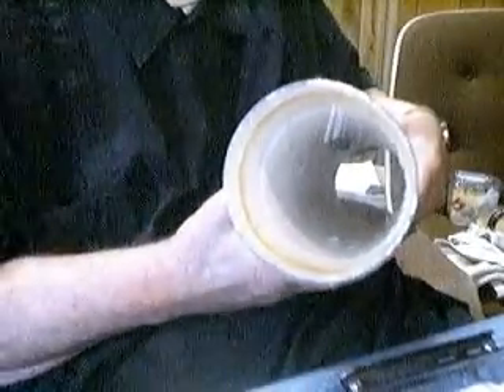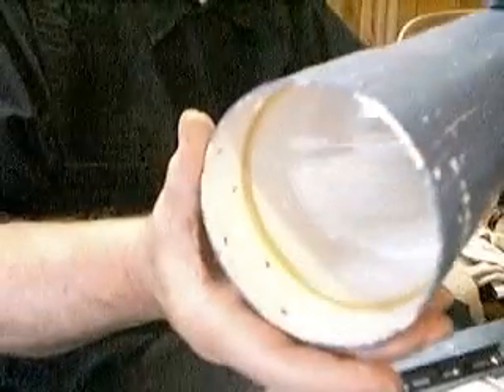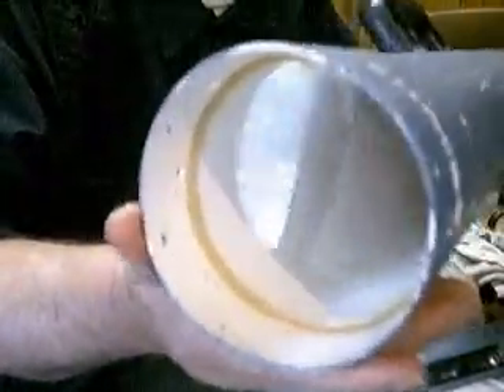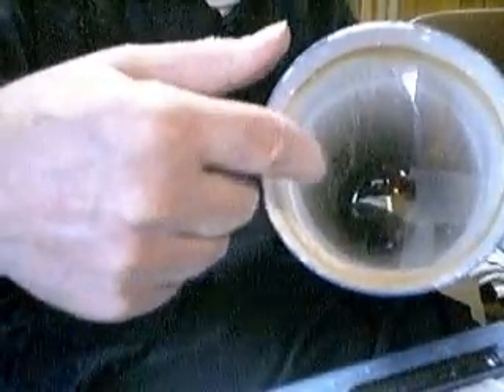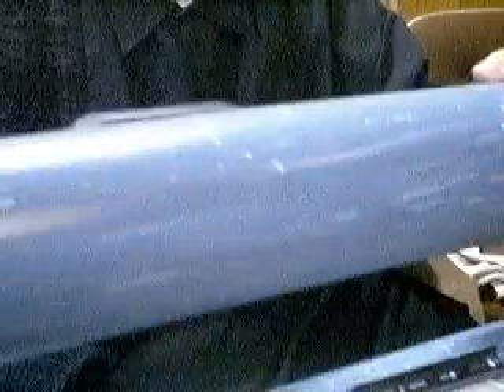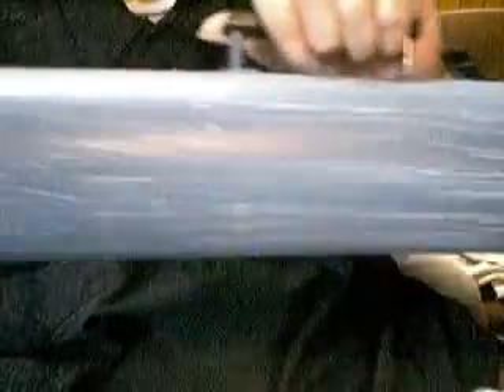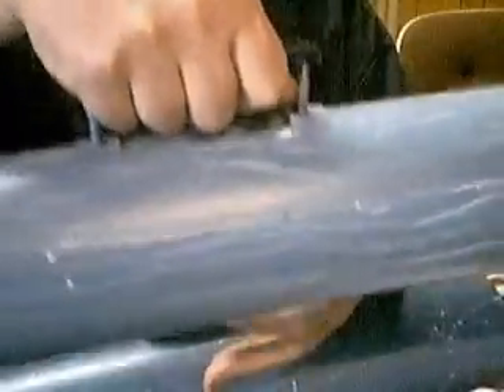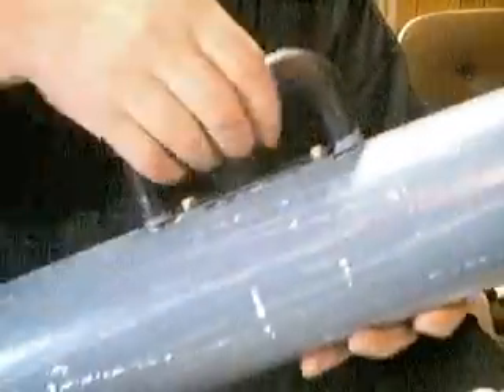GOLD PROSPECTOR'S SNIPER SCOPES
My old prospecxting partner, Charlie, made some Sniper Scopes to see down through the water to where we are cleaning up a crevice.  We clear away the rocks and get down to the heavies. The heavies are the mineral deposits such as magnetite and gold. The running water makes it impossible to see what is going on.  With the sniper scopes one can see where to obtain heavies.